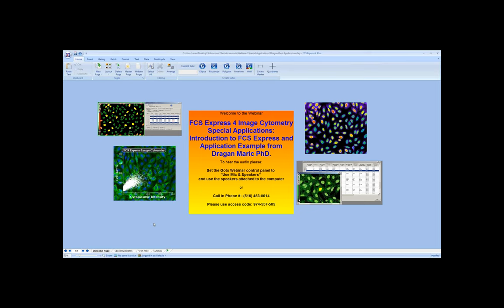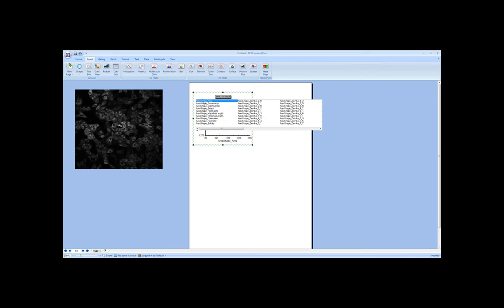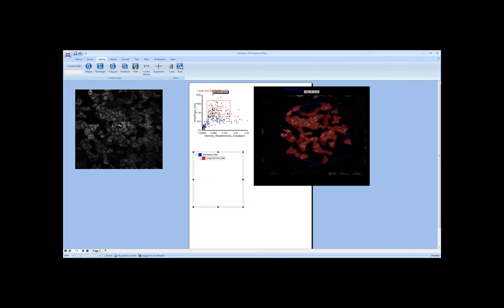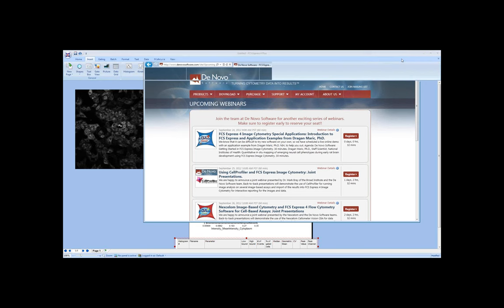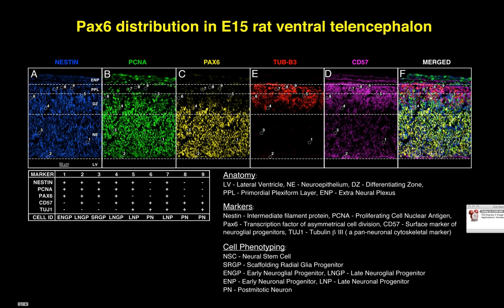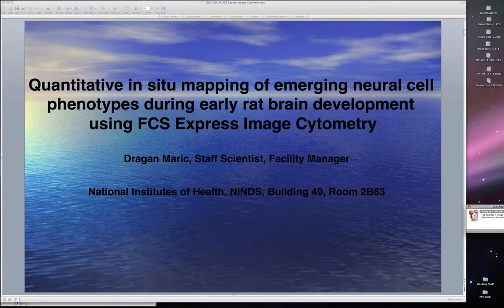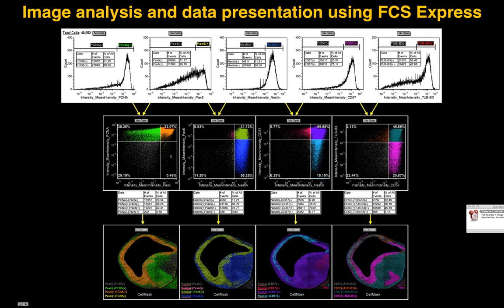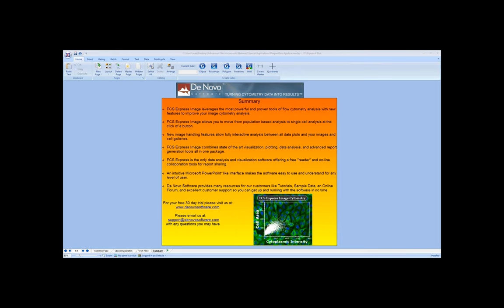FCS Express 4 Image Cytometry Special Applications Examples from Dragan Maric, PhD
We know that it can be difficult to try new software on your own, so we have scheduled a live online demo with an application example from Dragan Maric, Ph.D. NIH, to help you out.
Agenda: De Novo Software: Getting Started in FCS Express Image Cytometry. (Minutes 0-25)
 Dragan Maric, Ph.D., Staff Scientist, National Institutes of Health: Quantitative in situ mapping of emerging neural cell phenotypes during early rat brain development using FCS Express Image Cytometry. (Minutes 25 -60)